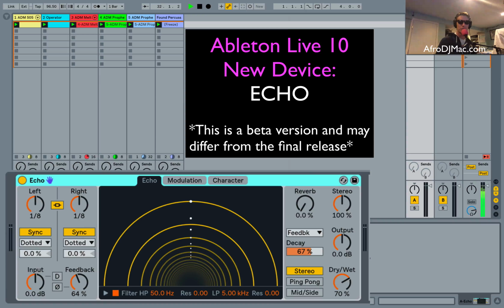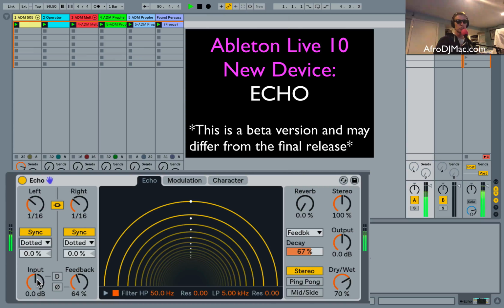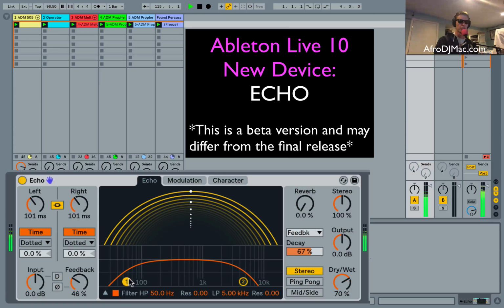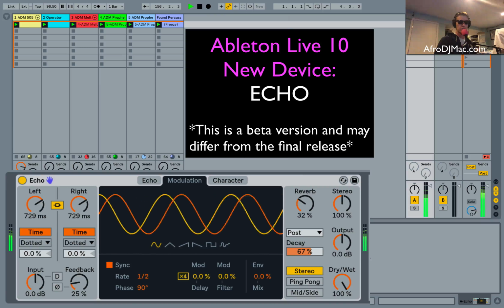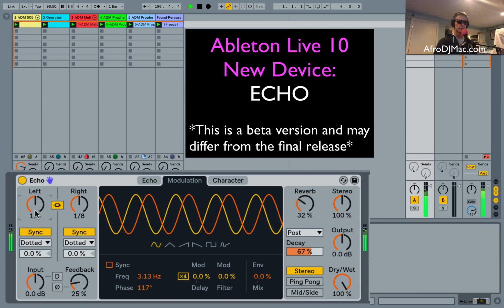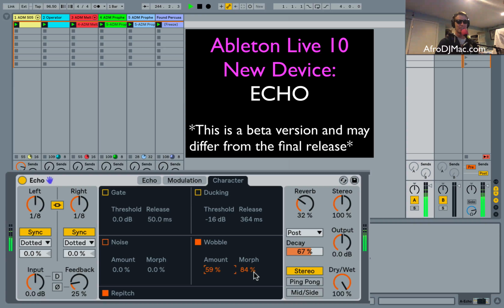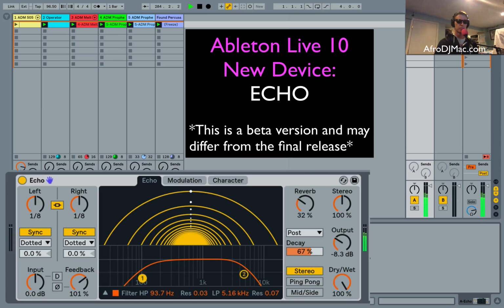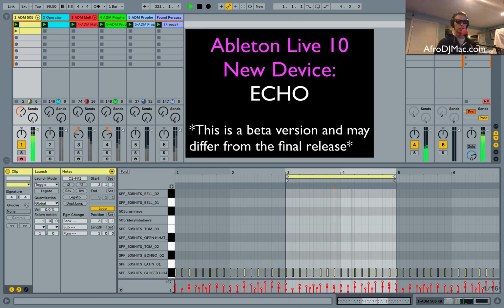ECHO Tutorial Ableton Live 10 New Device.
Echo is Ableton Live 10's new delay that emulates analog tape based delays, as well as modern digital styles.